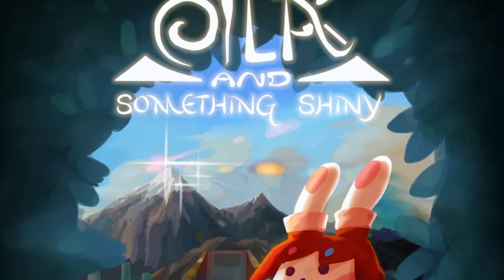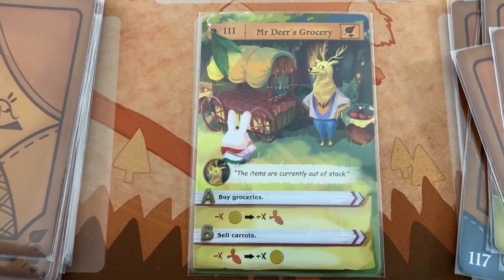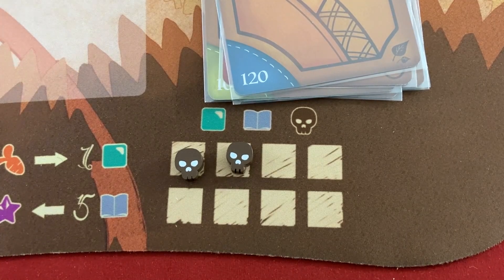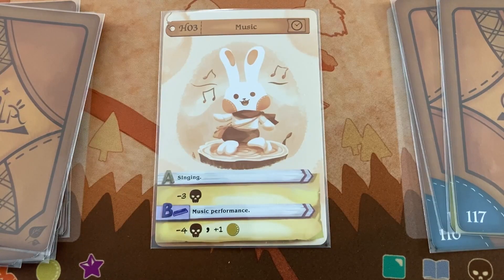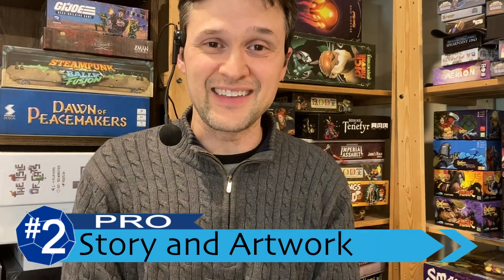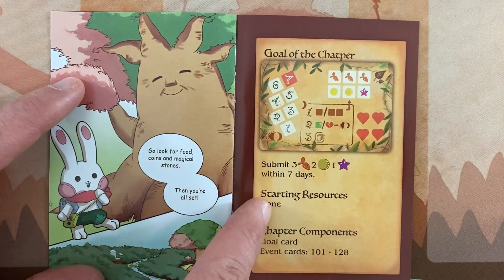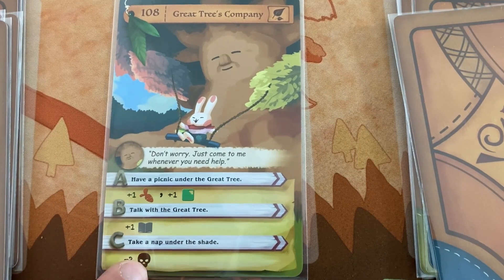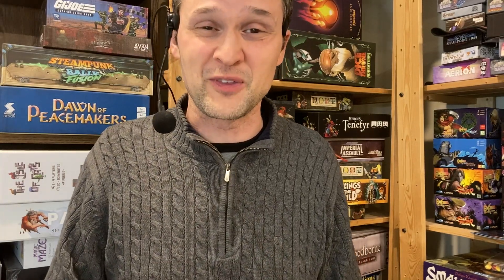Eila and Something Shiny | Review | With Mike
Mike reviews one of his recent favorite narrative adventure games.
0:00 - Introduction
0:27 - Replayability
1:23 - Resources
2:03 - Character Upgrades
3:01 - Story and Artwork
4:00 - Future and Past
4:54 - Final Thoughts